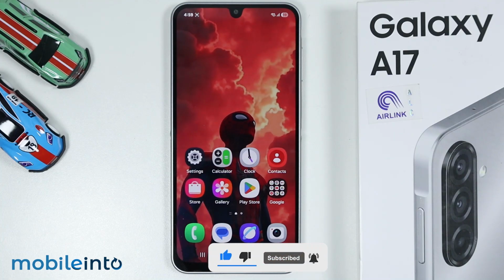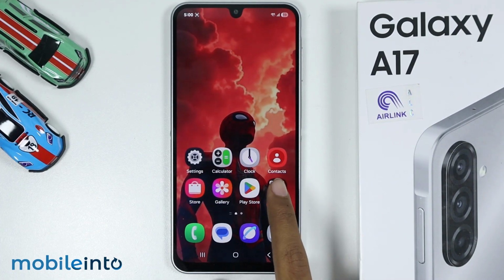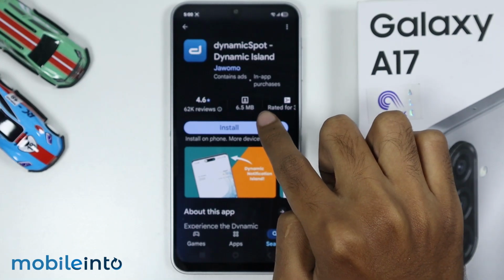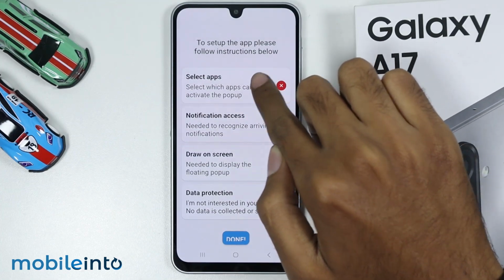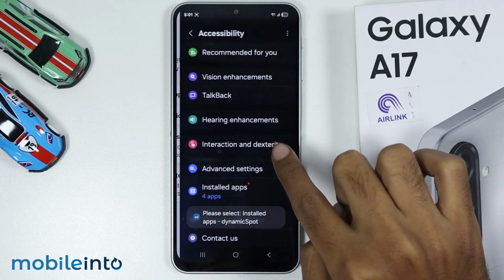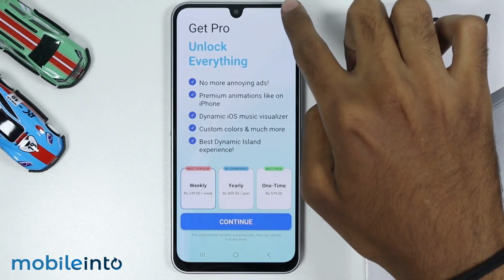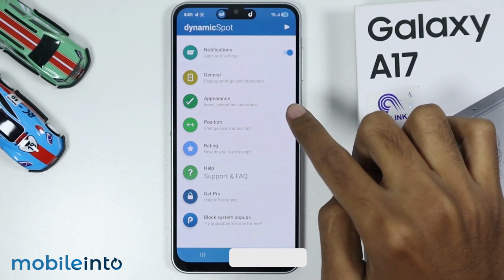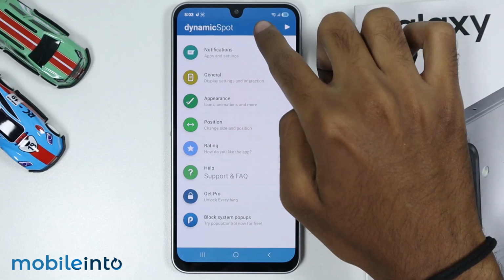How to Install Dynamic Island in Samsung A17 - Setup Dynamic Island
In this video, we will learn how you can install a dynamic island in Samsung A17. If you want to setup a dynamic island in Samsung Galaxy A17, follow these steps.